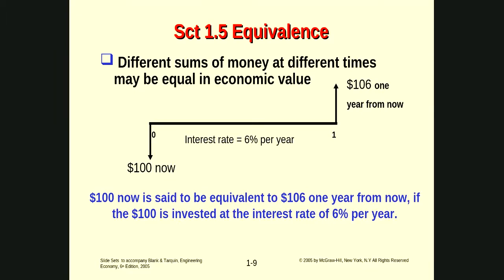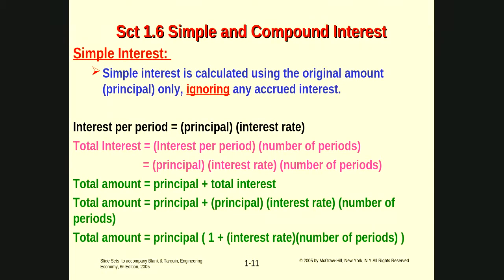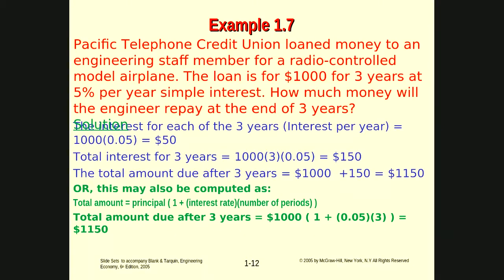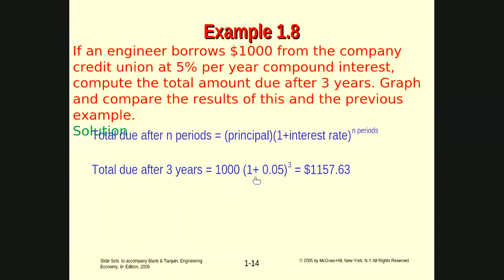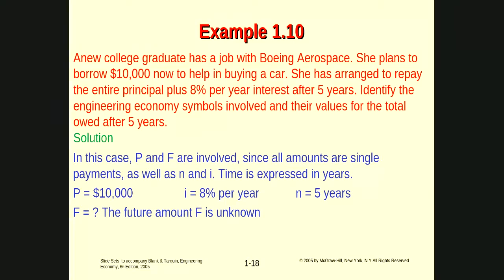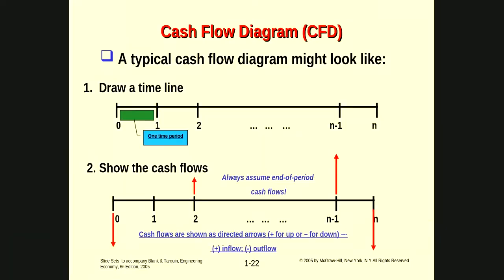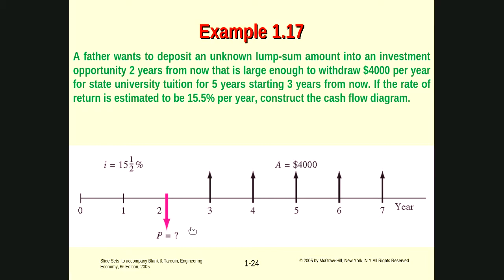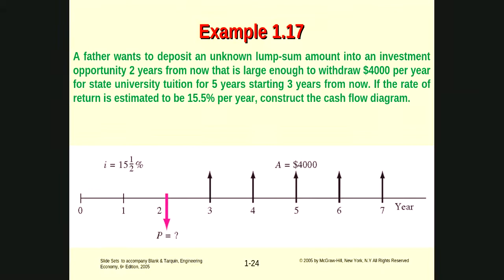Chapter 1 Part 2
Foundation of Engineering Economy